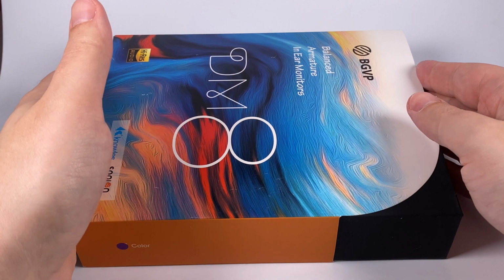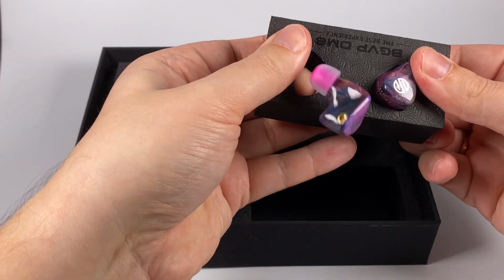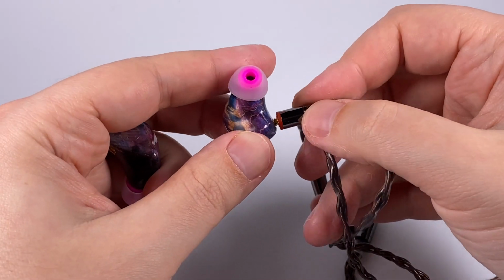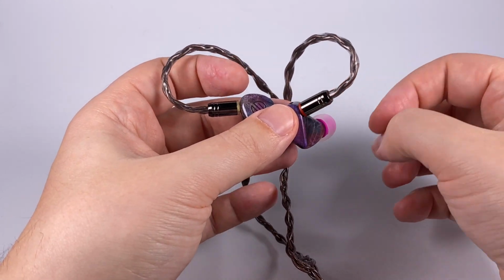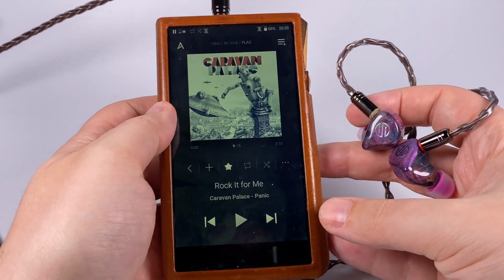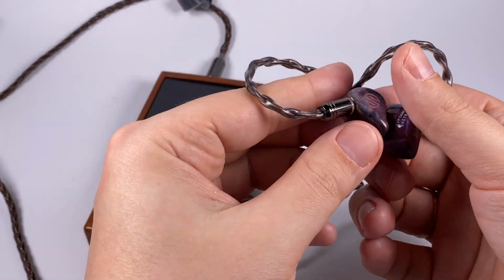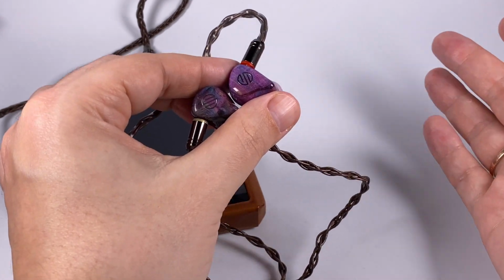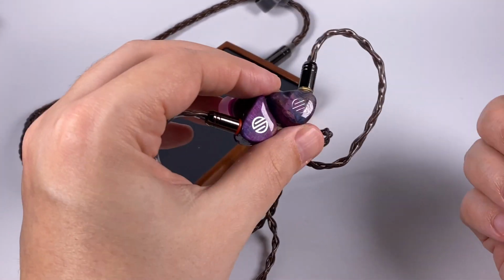BGVP DM8 wooden version earphones review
An interesting model by a popular company uses 8 Knowles and Sonion balanced armature receivers and CNC machined wood shells to create unusual earphones

0:00 — Introduction
1:28 — Package and accessories set
3:33 — Design and wearing comfort
6:15 — Sound
16:43 — Pairings and comparisons

Caravan Palace — Rock It for Me
Diablo Swing Orchestra — Gunpowder Chant
Eluveitie — Slania's Song
Europe — The Final Countdown
Hiromi Uehara — Blackbird
Nguyên Lê — Us and Them